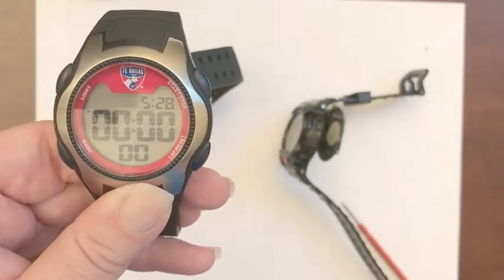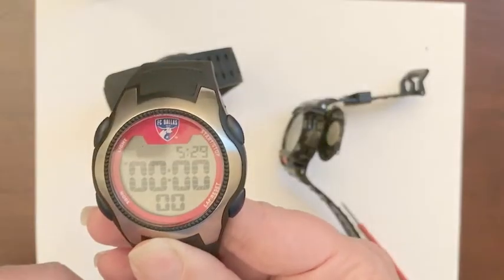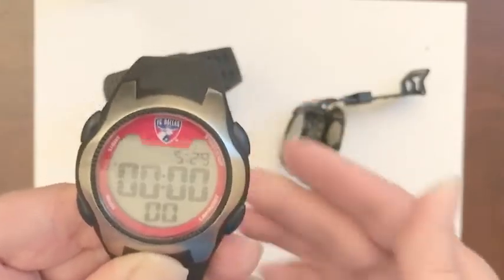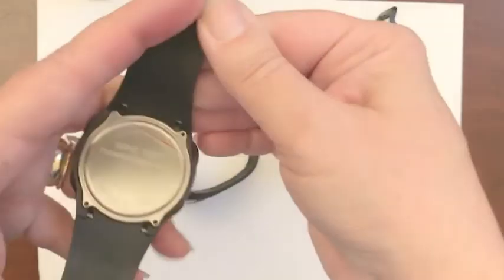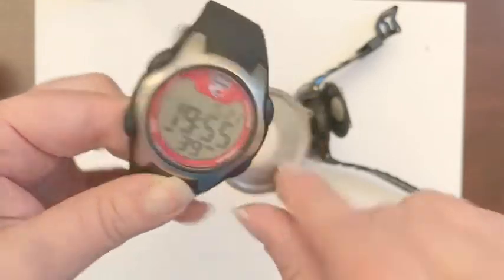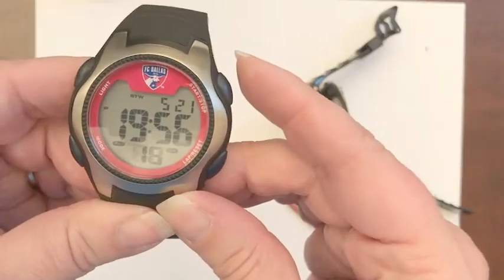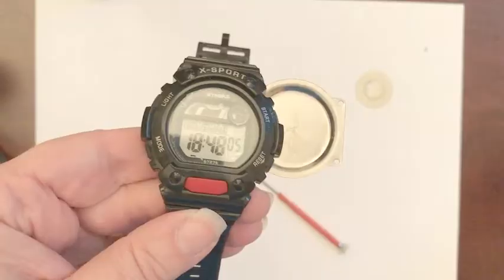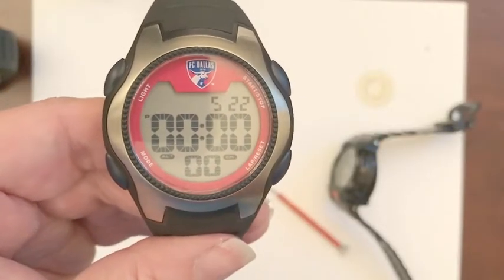How to make your watch silent for the ACT or SAT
Use this quick fix to turn a digital stopwatch into the perfect timing device for the ACT or SAT. With a couple minutes, a small screwdriver, and some paper, you can insure your watch will not make noise during the exam.